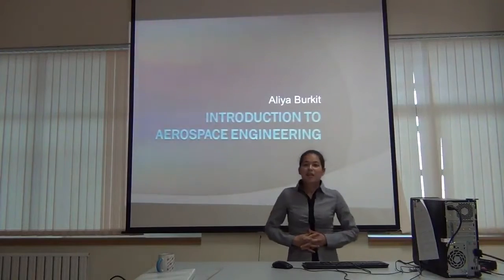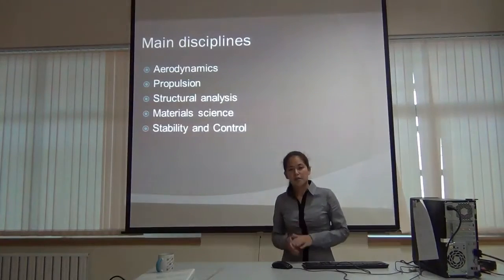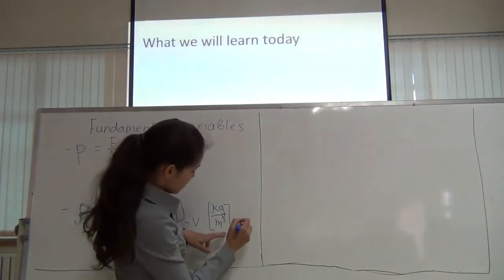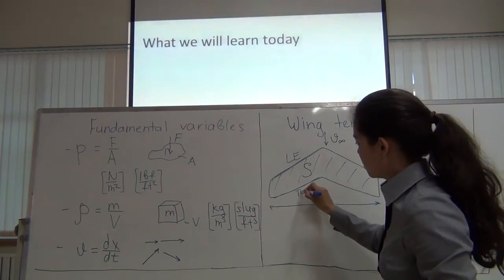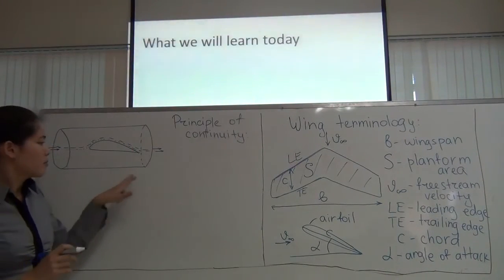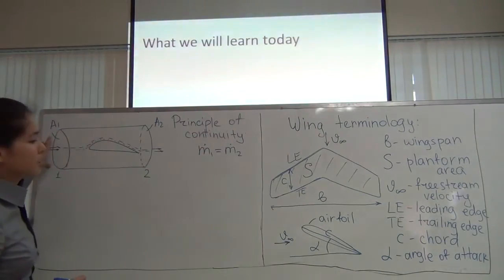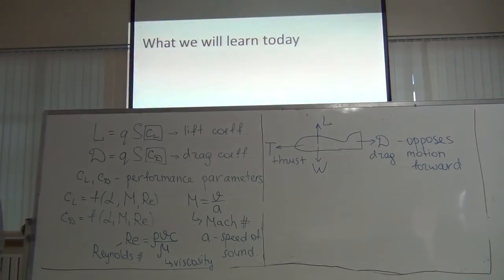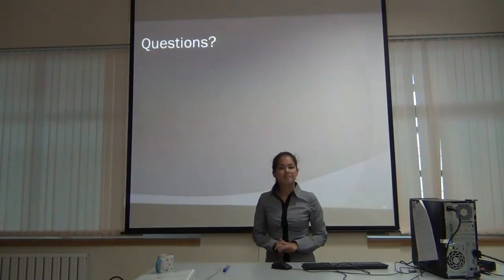Introduction to Aerospace Engineering Aerodynamics